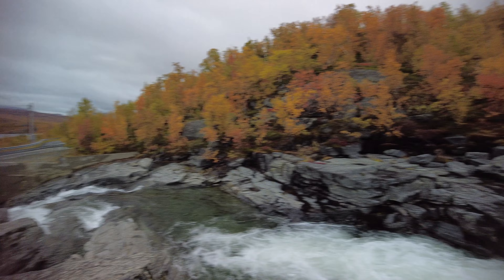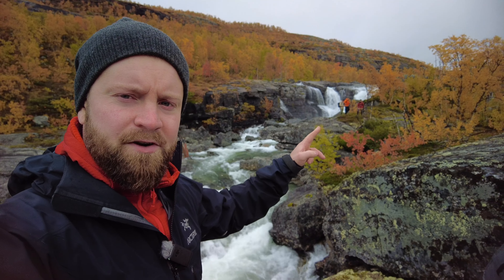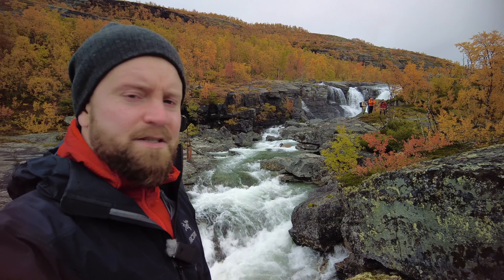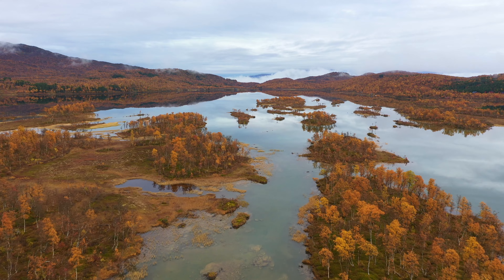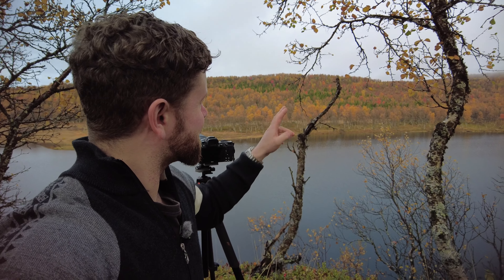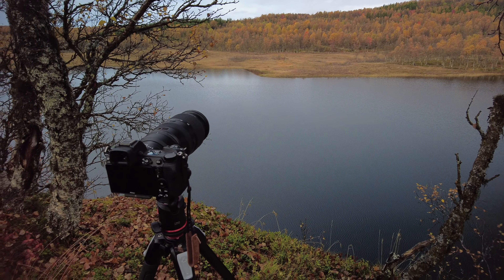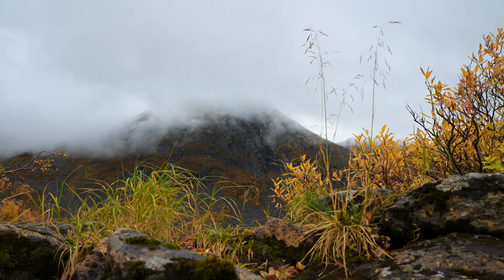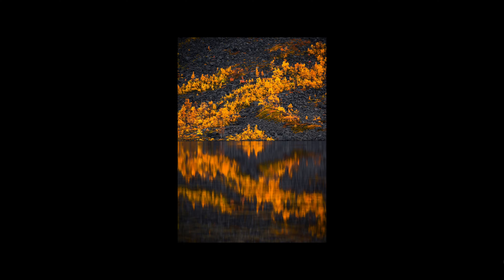Chasing fall colors in Finland (& Senja)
The fall is beautiful but also short lasting around here. Here's a video from some of the trips I've had out with my camera recently!